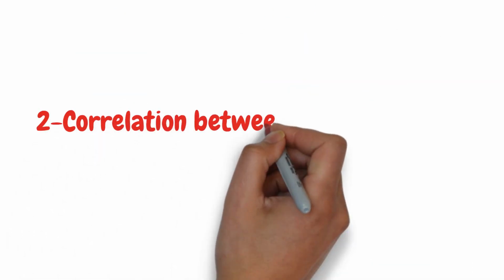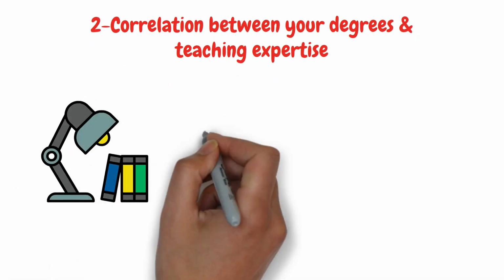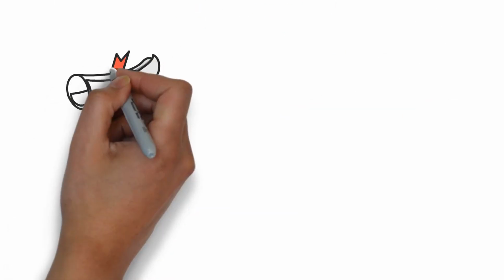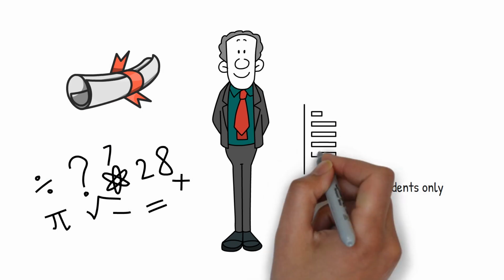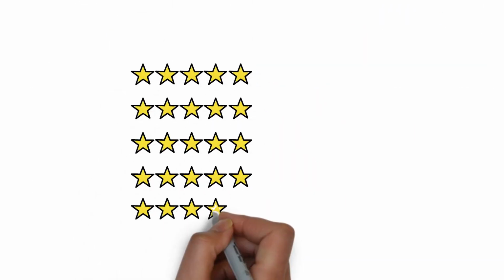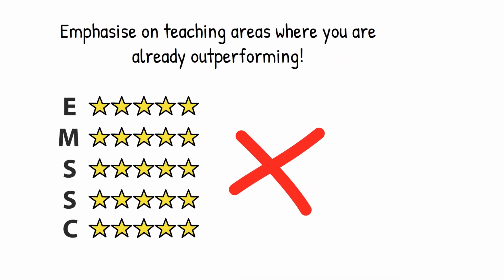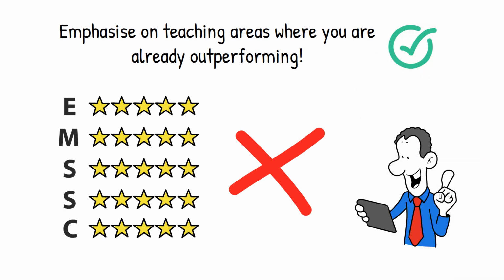How to Create an Eye-Catching Tutoring Profile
"Welcome to our teaching platform! This video demonstrates how to create a decent tutoring profile. to setup your free teaching profile.
To help you stand out and find tutoring jobs more easily, we recommend that you include the following information in your profile: your education and certification, any relevant teaching experience, any specialized skills or expertise that you have, your personal approach to teaching, your availability and location, and most importantly your teaching videos replicating your teaching skills. This will help potential employers get a better sense of your background and qualifications, and make it easier for them to contact you. Remember to keep your profile up to date and complete, as this will increase your chances of being hired. Good luck!"